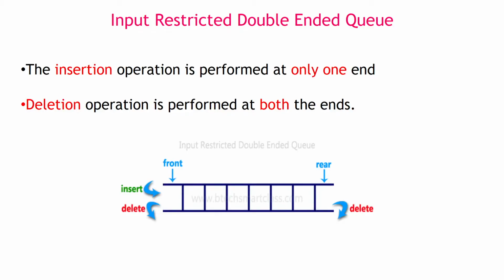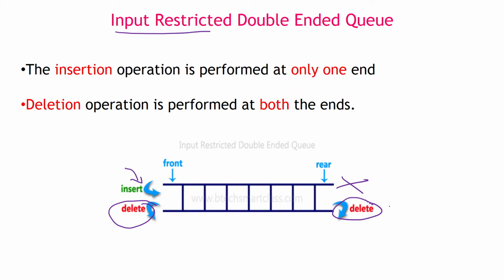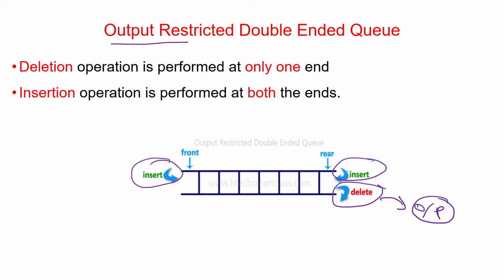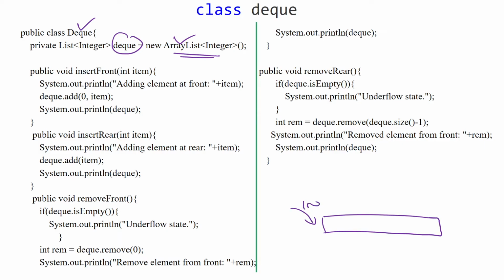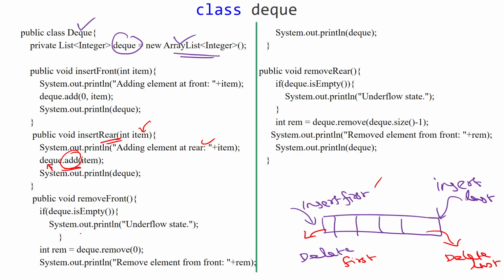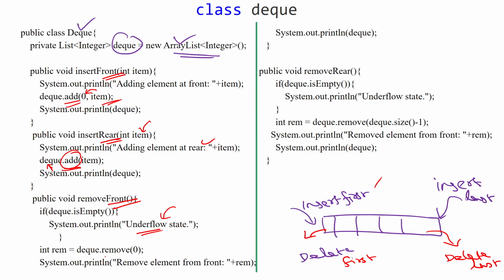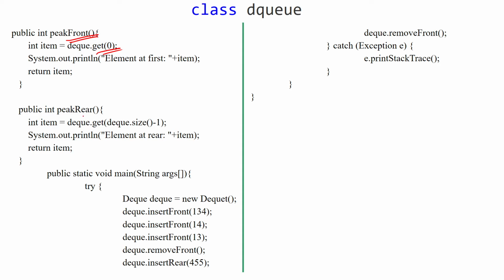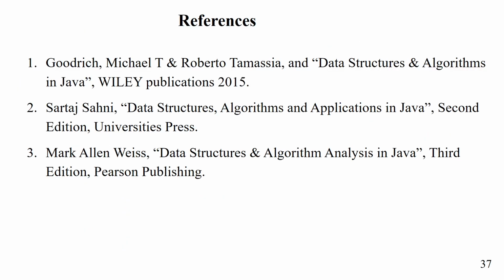47 Deque (Doubly Ended Queue) - Insert Delete Operations - Part 2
Doubly Ended Queue - Insert Delete Operations